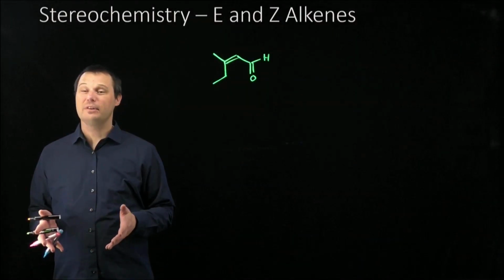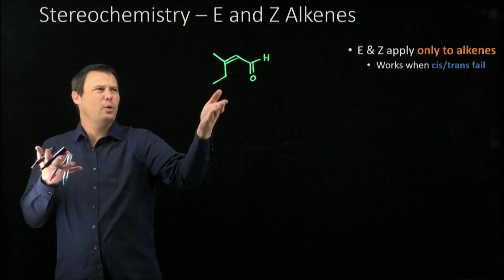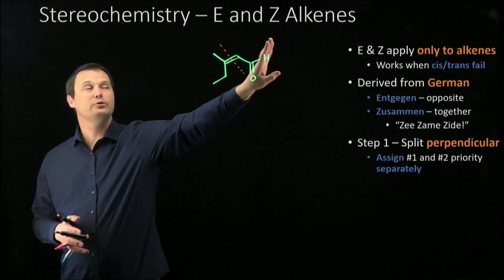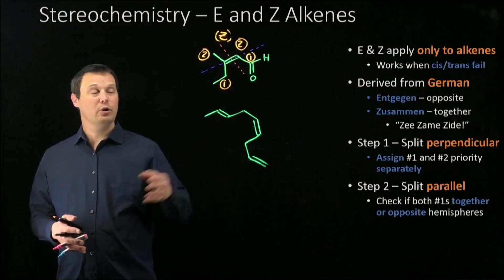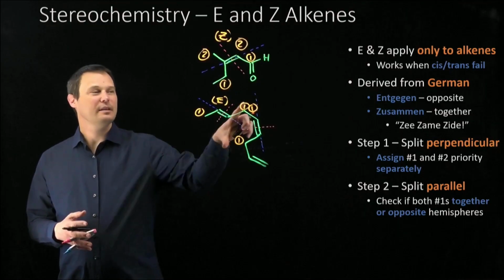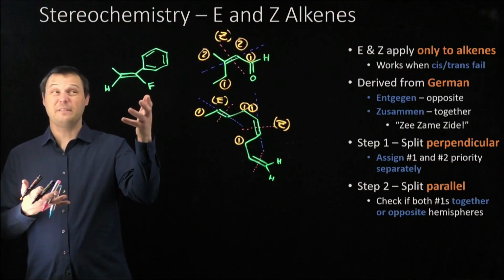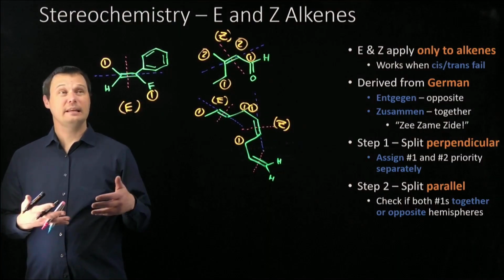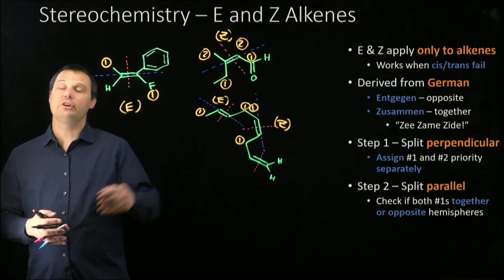I Wish I Had Been Taught E/Z Labelling This Way!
E and Z alkenes don’t have to feel like an educated guess. In this video, you’ll learn a repeatable CIP‑priority checklist so you can assign E & Z configuration correctly - every time.
If “same side vs opposite side” keeps betraying you (especially when cis/trans fails), this is the system that makes E/Z predictable.

In this lesson, you’ll learn how to:
⫽ Split an alkene into two sides and rank priorities separately
⫽ Use CIP rules (atomic number first, then tie‑break outward)
⫽ Compare only the #1 priority group on each carbon
⫽ Decide Z (“Zee Zame Zide!”) vs E (opposite)
⫽ Spot when E/Z is not allowed (two identical groups on one alkene carbon)
⫽ Avoid the classic “cooler group wins” trap (it doesn’t)

Quick check: Which step trips you up most—priority ranking, tie‑breaks, or the final E vs Z call? Drop it in the comments so I can aim the next practice set at what you actually need.

Contents:
0:00 Intro
00:17 Goal: Assign E and Z Correctly
01:03 Why E/Z Replaces Cis and Trans
01:22 Step 1: Split the Alkene & Assign Priorities
02:17 Step 2: Compare Highest‑Priority Groups
03:02 When E/Z Does Not Apply
03:32 Common Student Mistakes (It's Not the "Coolest Group")
04:10 Scope Rules and Final Takeaways